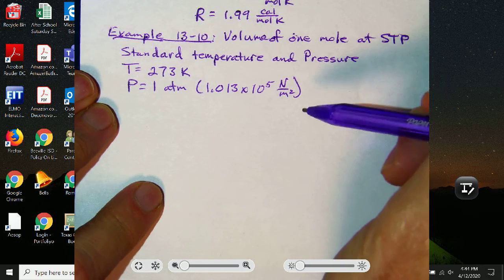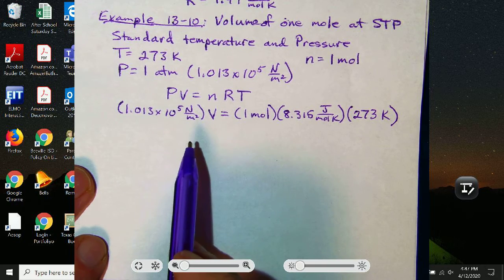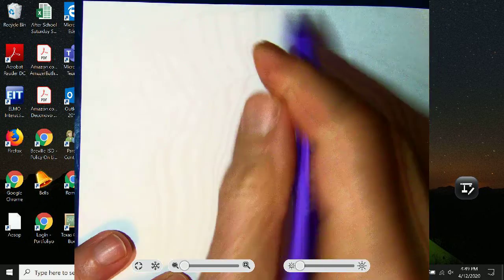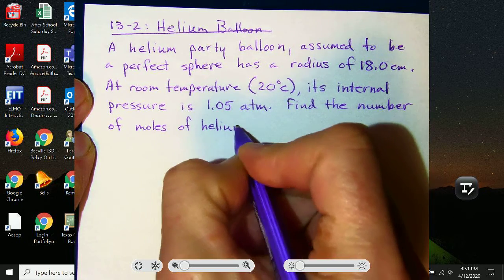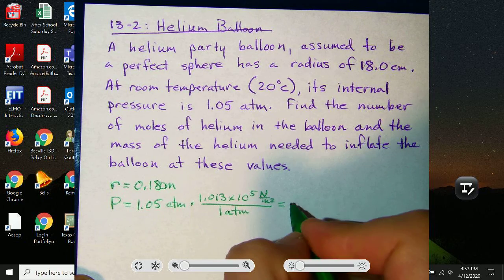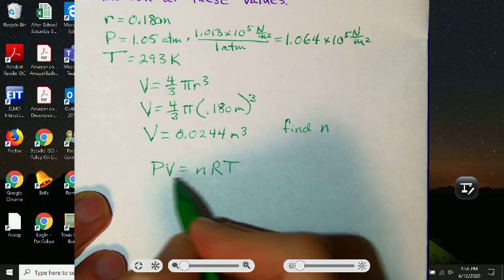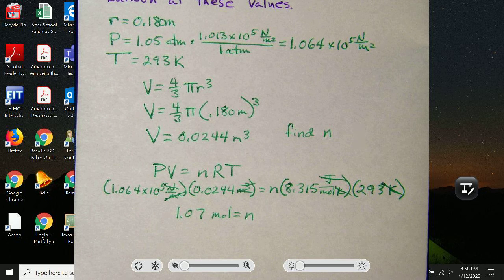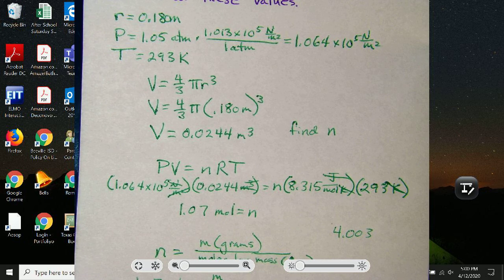Gas Laws - Part 2